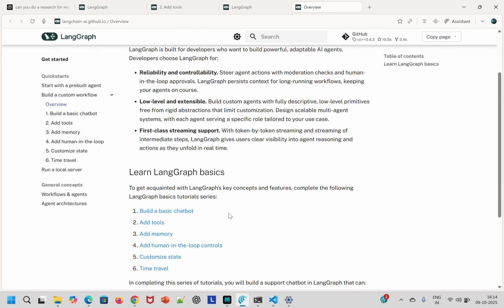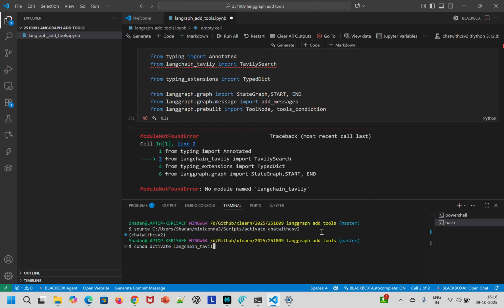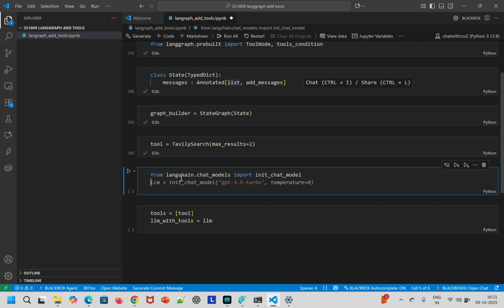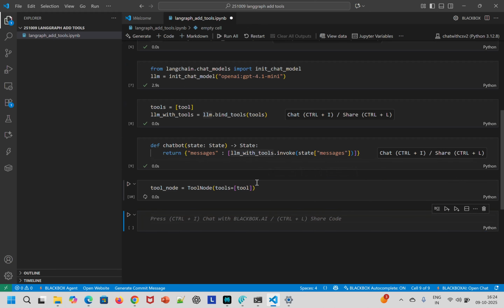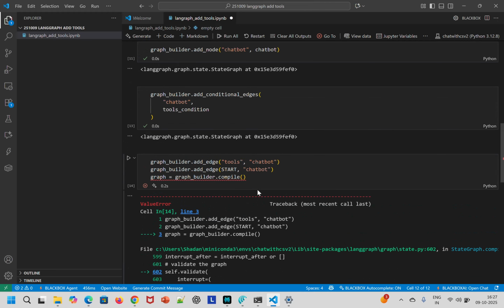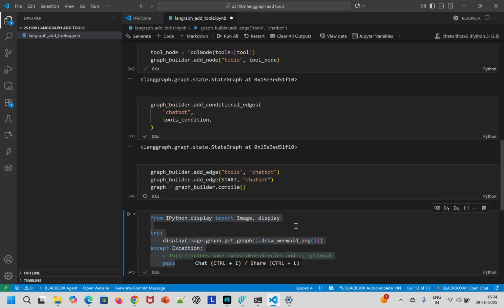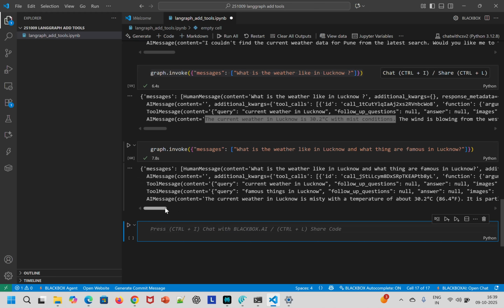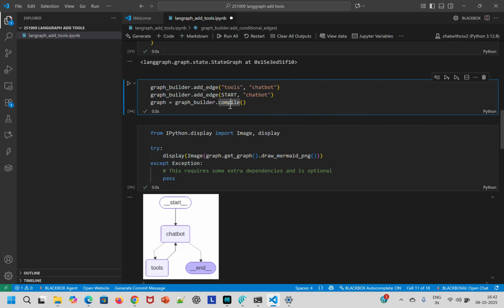langgraph - Add Tools to Chatbot (Agentic AI)